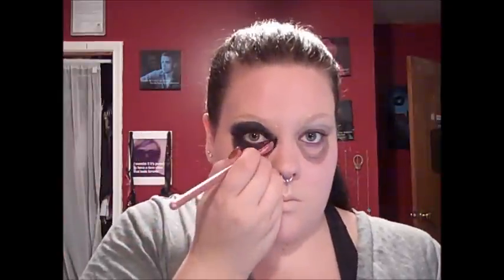Halloween Tutorial: Sandman from Sleepy Hollow (TV Show)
Hello there! For the next Halloween tutorial, I decided to do the Sandman from Fox's Sleepy Hollow. I just started watching this show and I must say I'm addicted! I thought this was a fairly simple look to pull off and a great last minute costume idea. Thumbs up if you liked this tutorial!